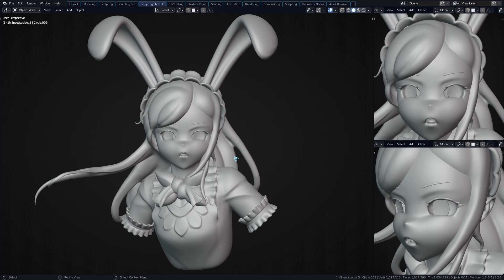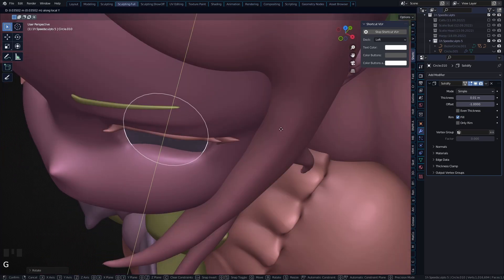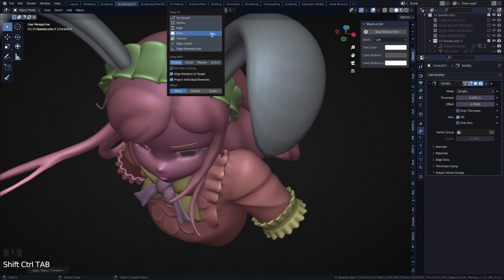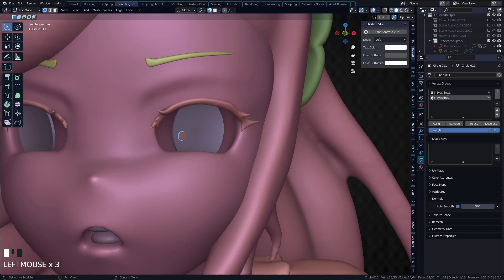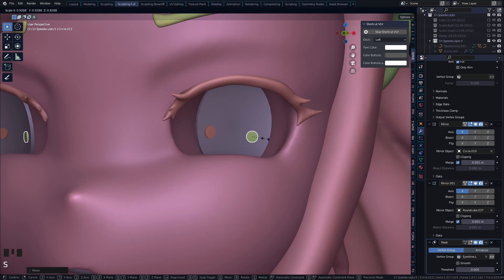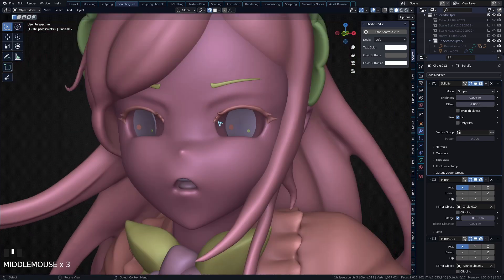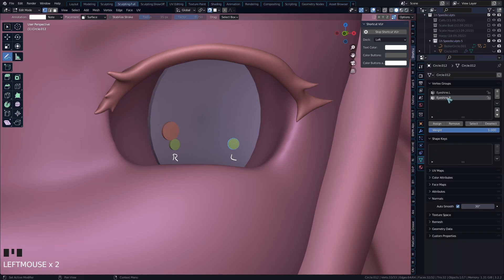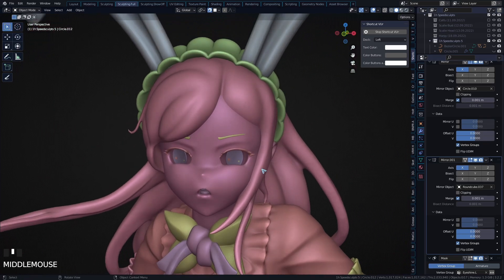How to model Anime Eyes Fast | Blender Setup Tutorial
Learn how I model quick and easy anime eyes with perfectly and accurately mirrored eyeshine. This method also works on spherical eyes.

⨼                                       Timestamps                                                 ⨽
⊣ 0:00 - Intro                                                                                          ⊢
⊣ 0:10 - Eyes                                                                                          ⊢
⊣ 1:03 - Eyeshine                                                                                   ⊢
⊣ 1:49 - Modifier Setup                                                                         ⊢
⊣ 2:47 - Reminder                                                                                  ⊢
⊣ 3:34 - How it works                                                                           ⊢
⊣ 4:55 - Outro                                                                                        ⊢